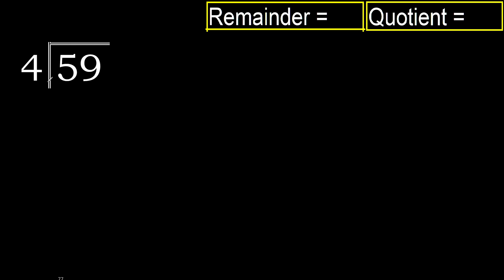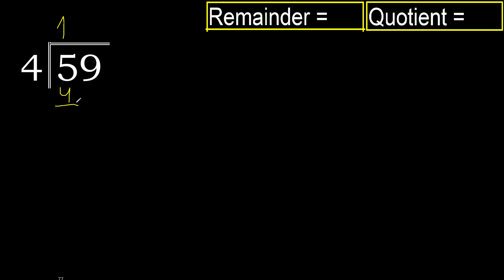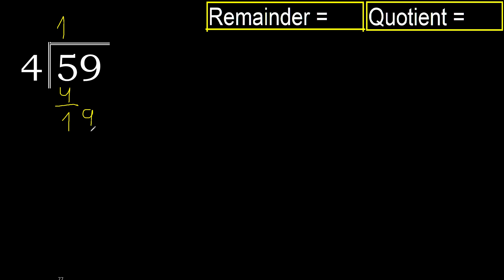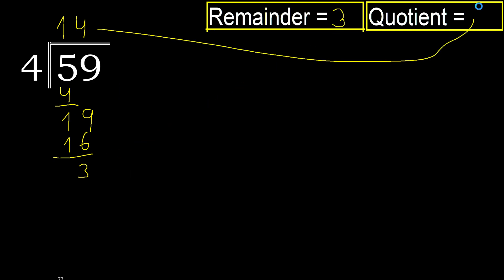Divide 59 by 4 . remainder , quotient . Division with 1 Digit Divisors . Long Division .